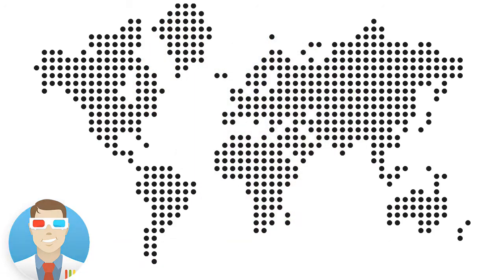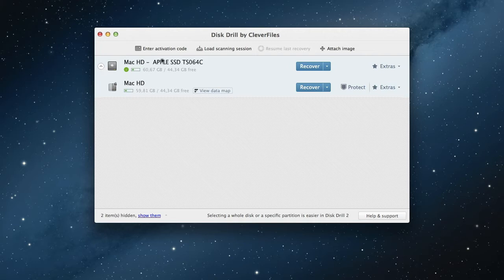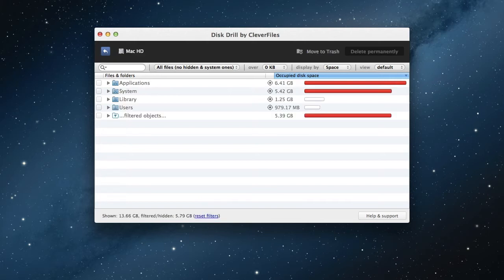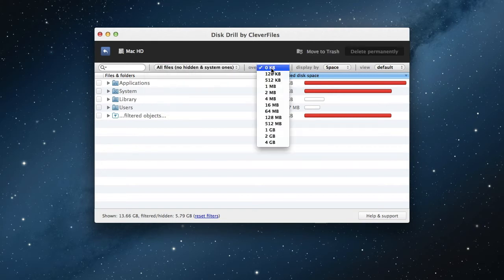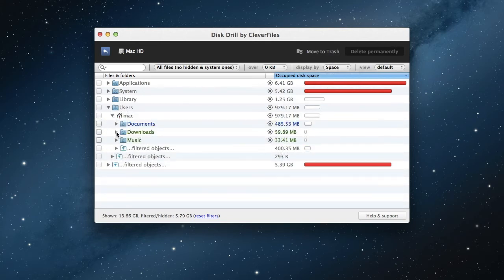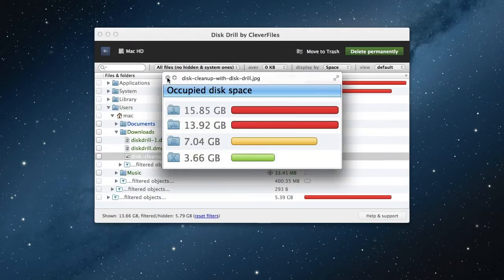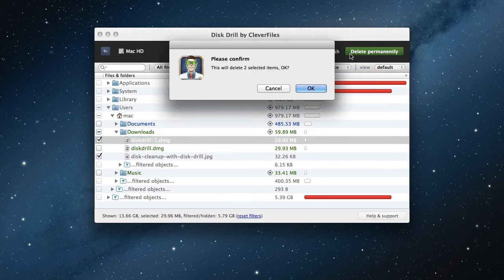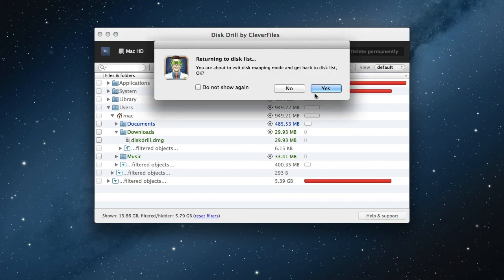Free Disk Space Analyzer for Mac OS X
Visualize the space on your drives and clean up your Mac with free feature of Disk Drill!

In order to understand where your Mac hard drives disk space is gone, you can use OS X disk usage summary tool. It is quite simple, but not as convenient and feature-rich tool as you might need. That is why the CleverFiles team has developed a new tool that will not only  show where your data is stored but also let you analyze, filter and even delete your files. This tool is a part of Disk Drill Basic app and is absolutely free to download and utilize.